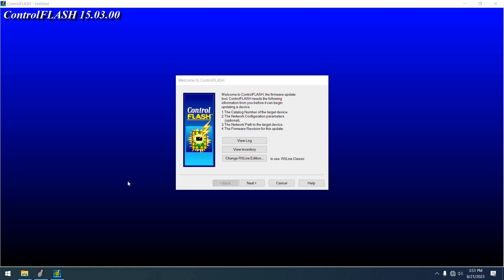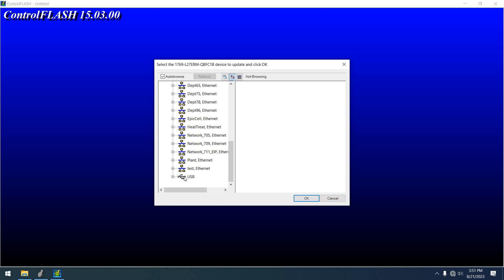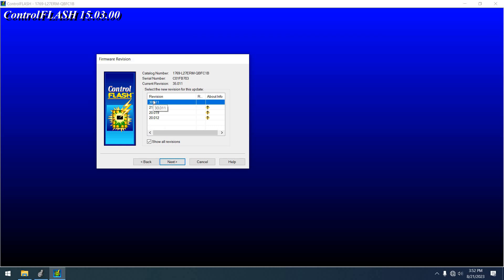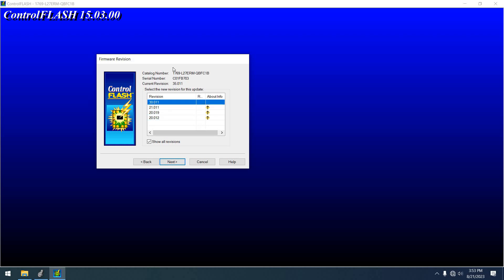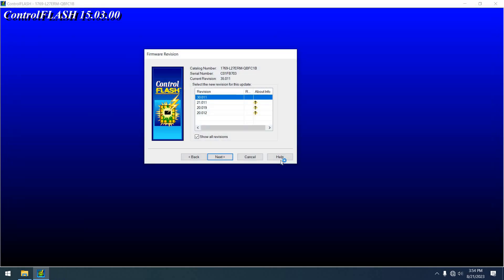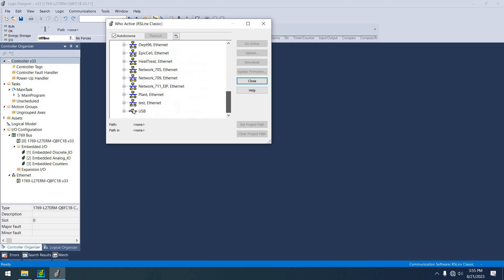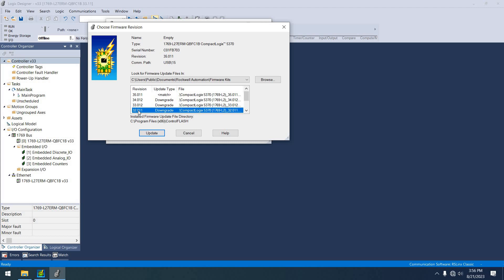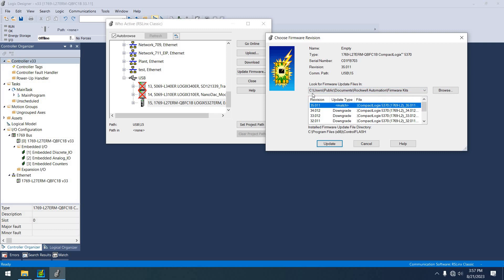Flash CompactLogix AB Controller - ControlFlash not showing Firmware - Resolved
This is probably not a new problem, but lately I seem to have problems with control flash software and I wanted to show you how I'm getting around it